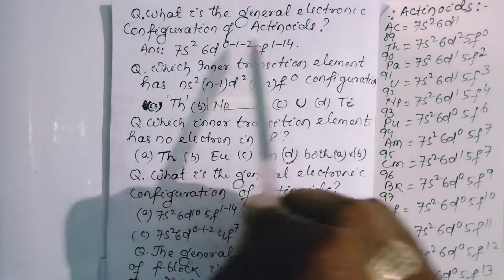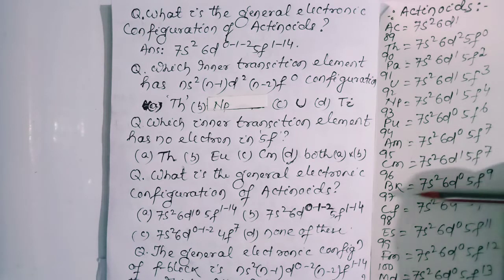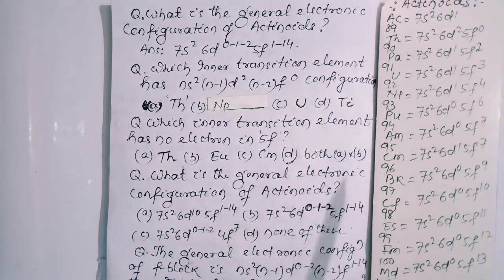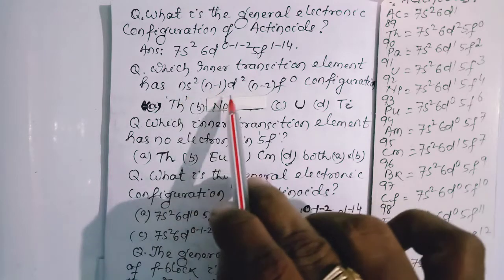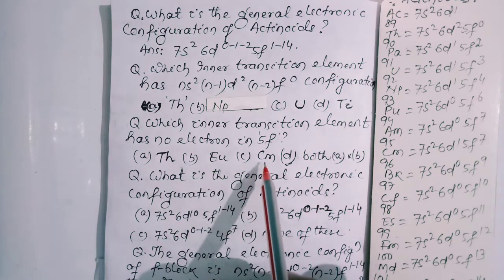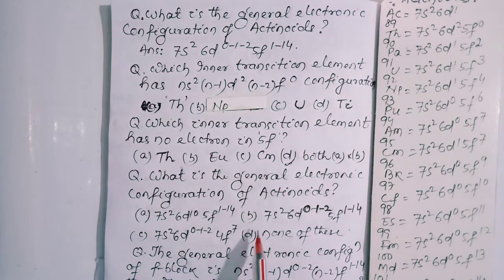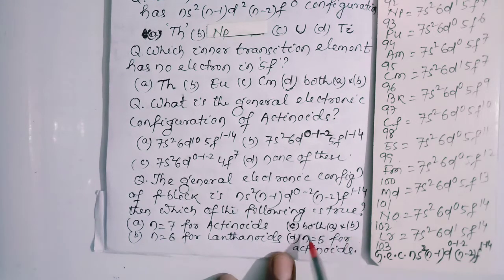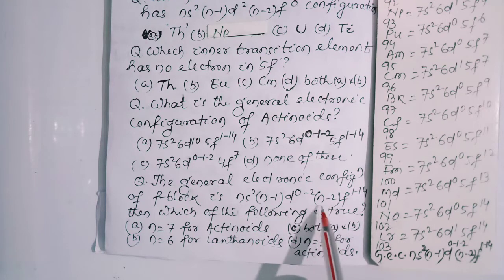Actinoids part 7/m.c.questions / general electronic configuration of Actinoids.